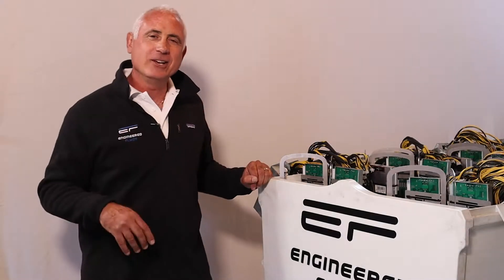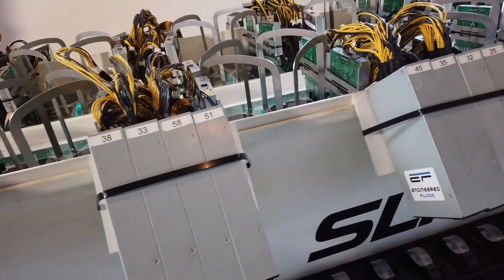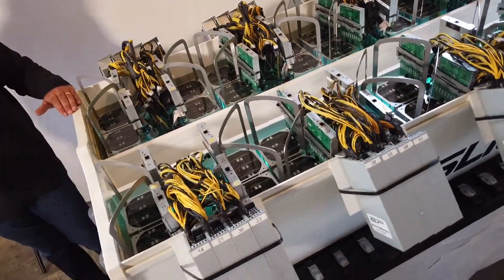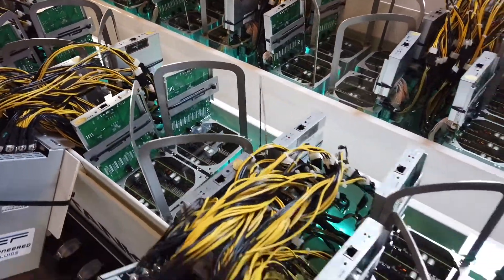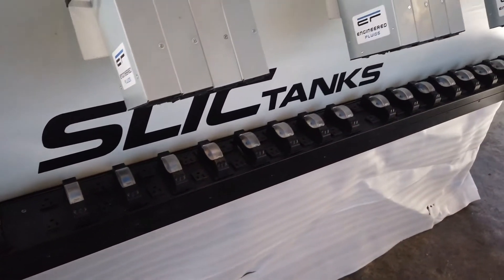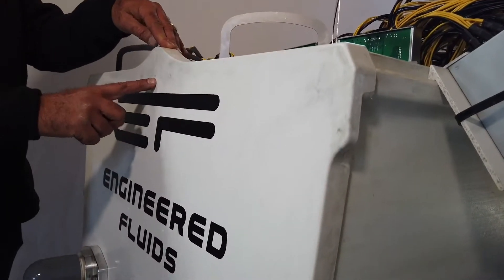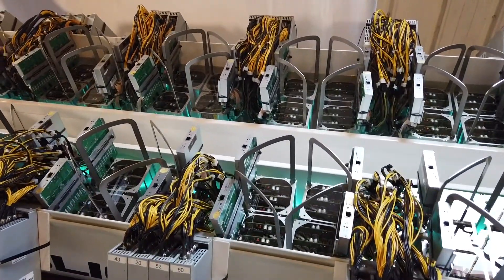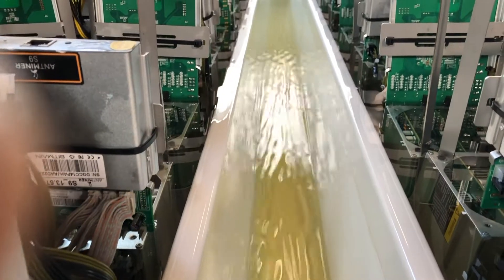Engineered Fluids - Announces the SLICTank Gen4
Gary Testa, President & CEO of Engineered Fluids announces the availabllity of the new Generation 4 SLICTank and walks us through some of the incredible innovations inlcuded in this new Single-phase Liquid Immersion Cooling Tank.